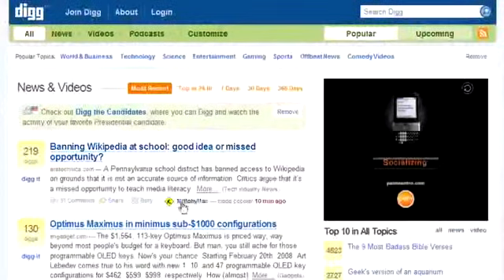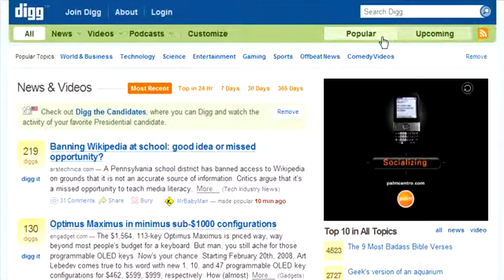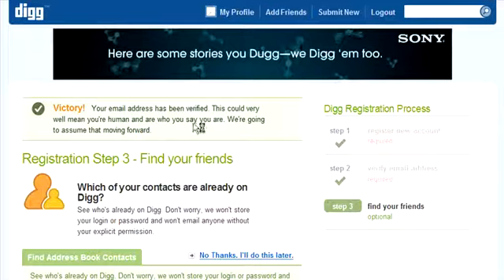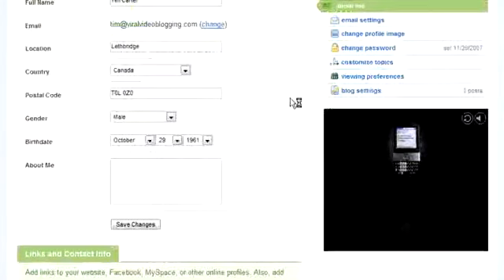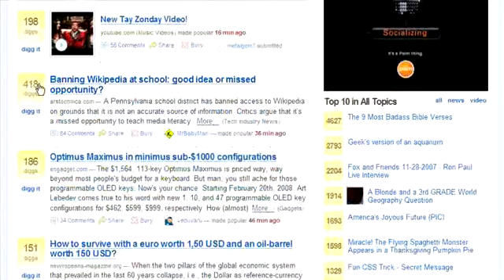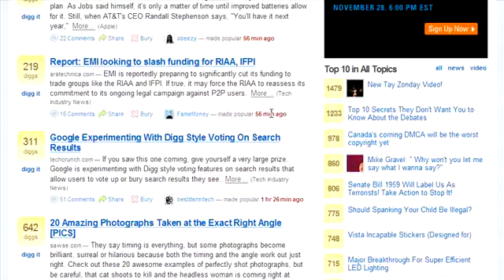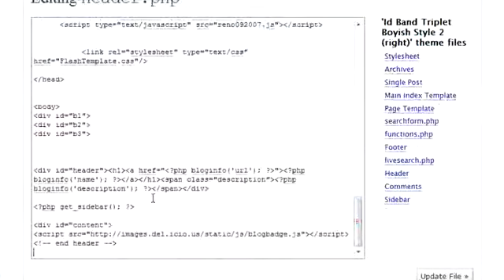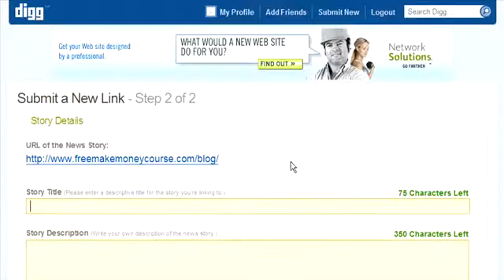Get Traffic Using The Social Bookmarking site "Digg"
This is the part 2 of the 4 video series where each video will show how you can register and submit your website or blog page in social bookmarking site "digg" and generate lots of traffic to your site.